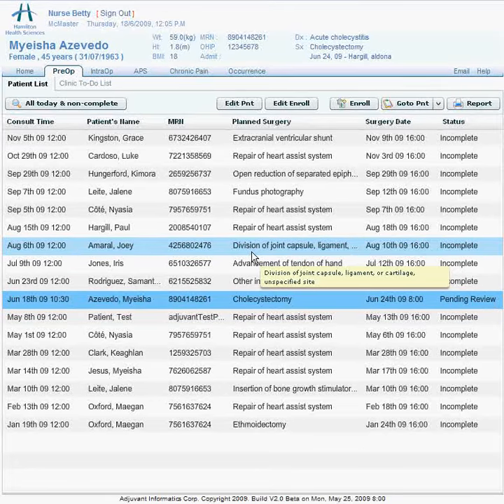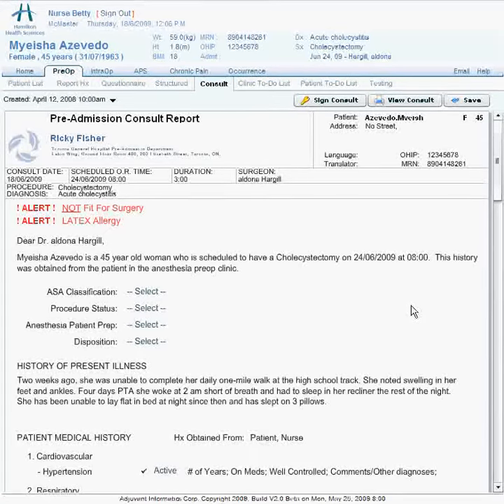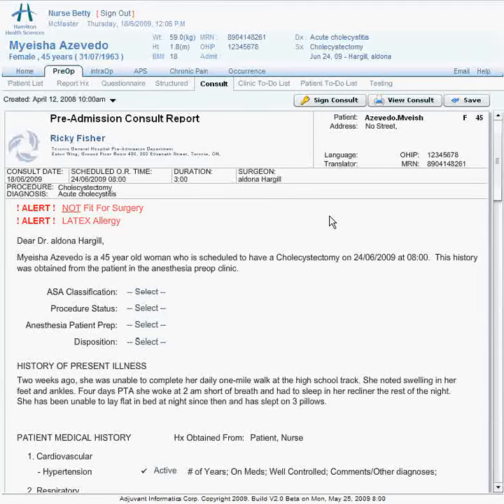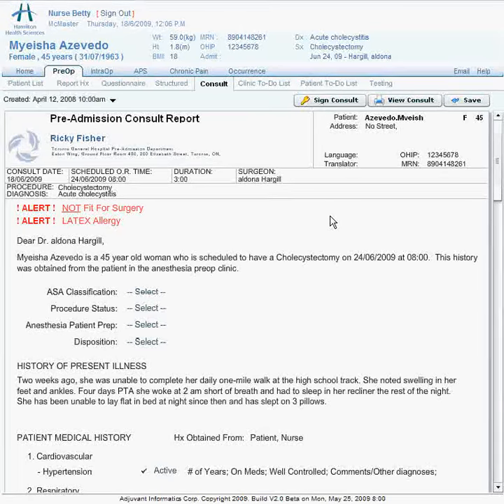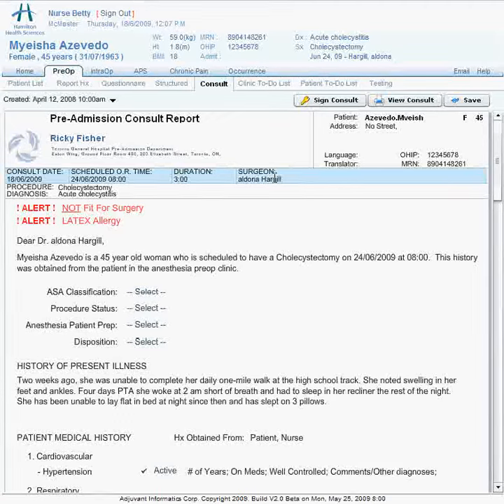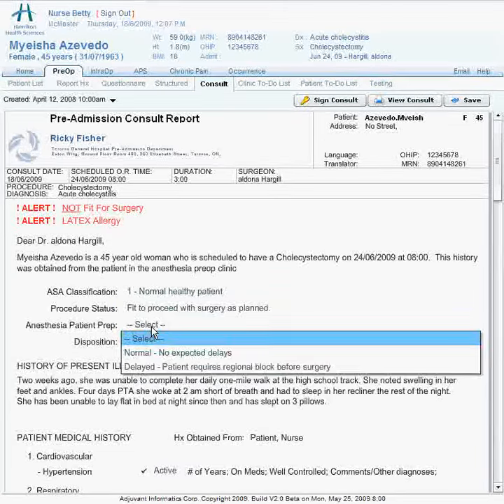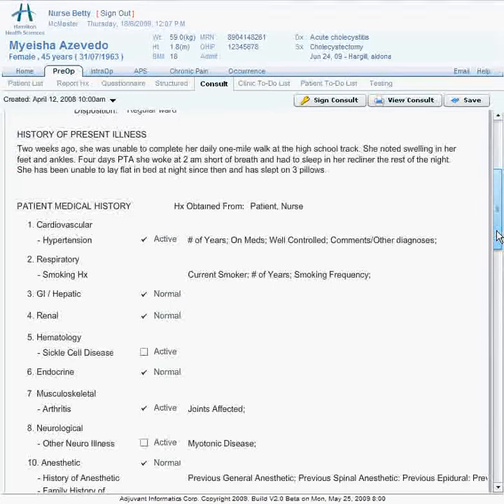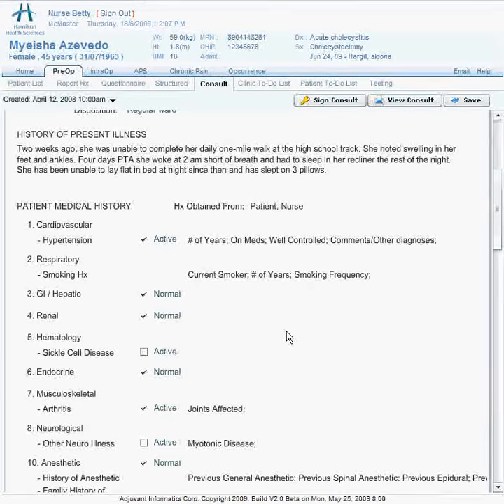PreOp Physician Consult Letter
Patient data is gathered and displayed in summarized form for the physician to easily review, automatically generating a surgical consult letter without the need for dictation or transcription.